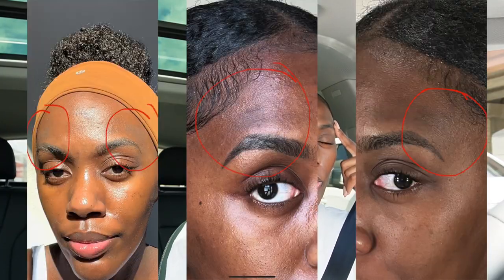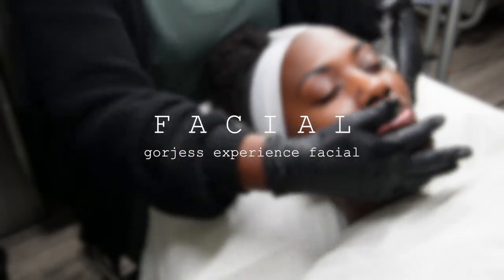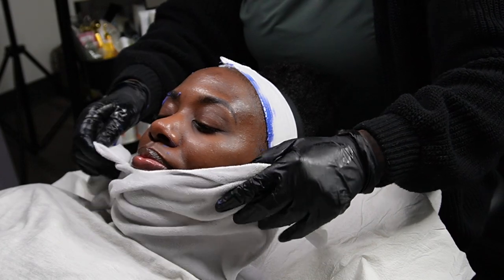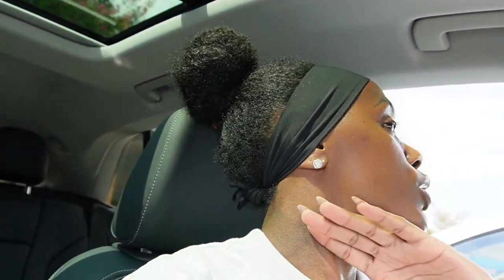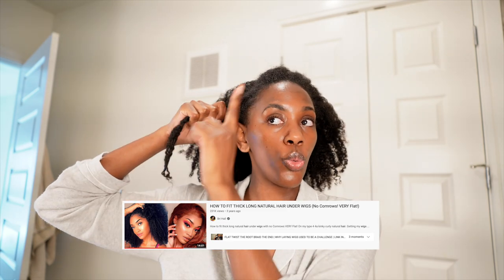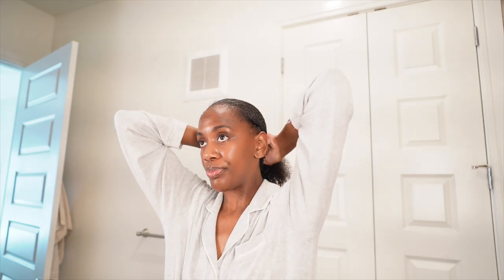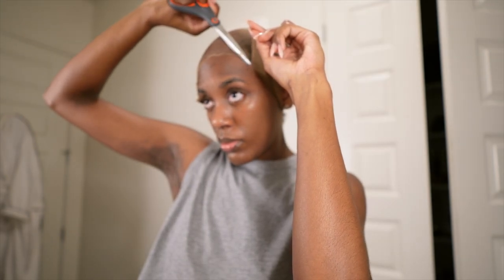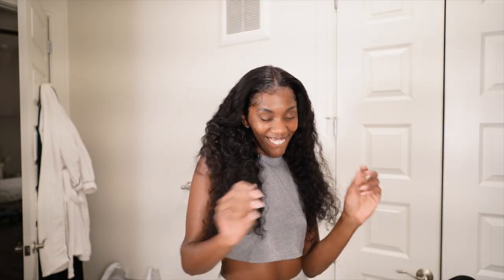MAINTENANCE VLOG | CLEARING MY HYPERPIGMENTATION IN ONE WEEK, GETTING LASER, NEW HAIR, NAILS +MORE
WELCOME TO TODAY'S MAINTENANCE VLOG! I'm sharing what I did to clear my chemical burn and dark patches on my skin, getting my nails and brows done, installing my wig, and MORE! This is a GLOW UP maintenance vlog. ENJOY and let me know your favorite part in the comments!

*I forgot to mention this in the vlog but I used Alpha Arbutin on my dark spots twice a day, which also helped DRASTICALLY improve my skin! I'll link the one I used and the one Jess recommended down below!*

New Videos Weekly at 3PM CST!

○ Alpha Arbutin (I used)
○ Alpha Arbutin (Jess recommended)

HEY! I'm Crystal - a full-time content creator based in Austin, TX specializing in beauty, lifestyle, and fashion! My career started in 2016 as an idea built on helping people understand their natural hair. By being a college student studying civil engineering, becoming a content creator was never the plan. Since then, my career has inspired millions  and blossomed into an amazing, supportive community centered around beauty, lifestyle, and fashion!